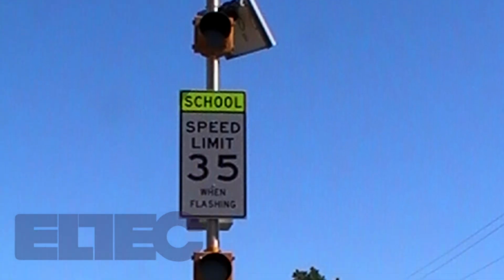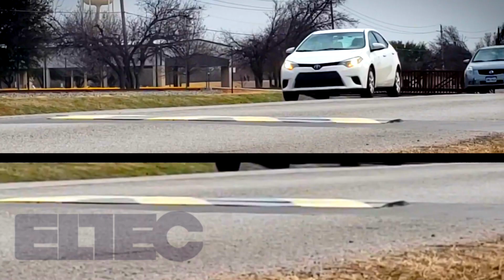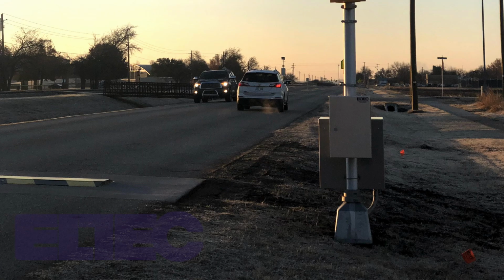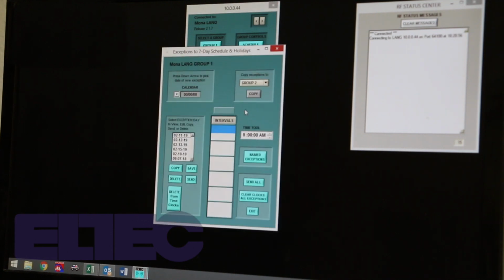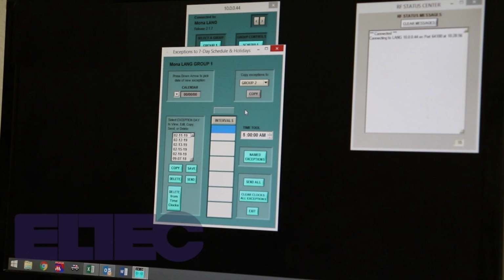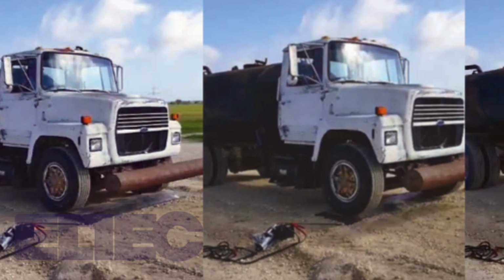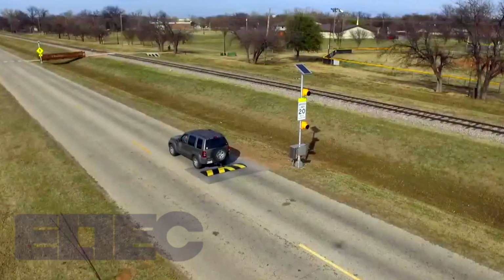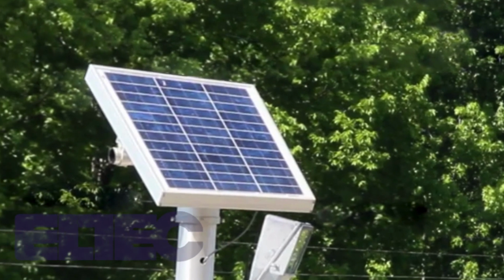ELTEC Speed Bump 2019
This video is about ELTEC Speed Bump 2019